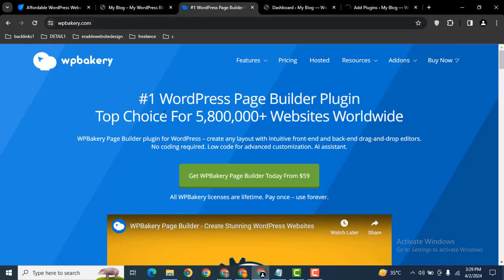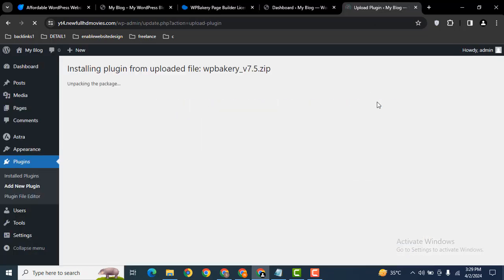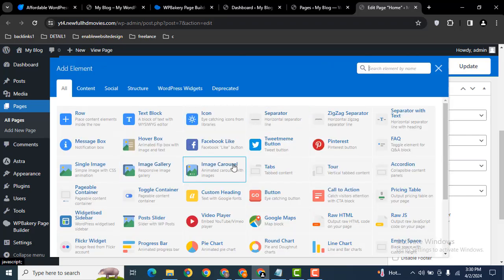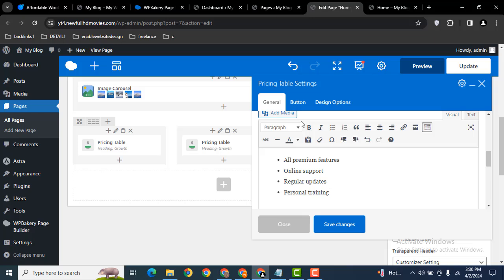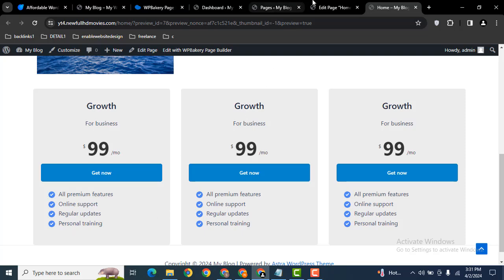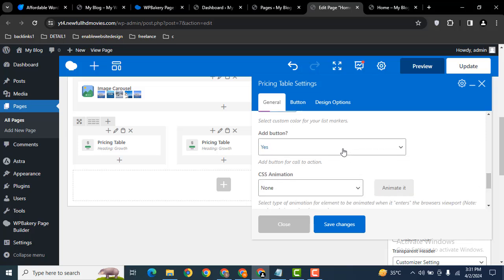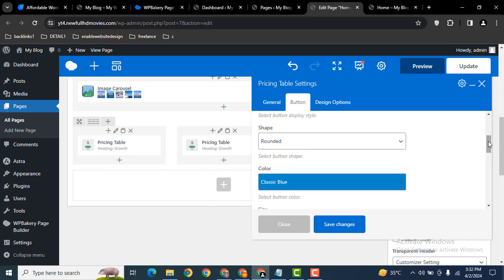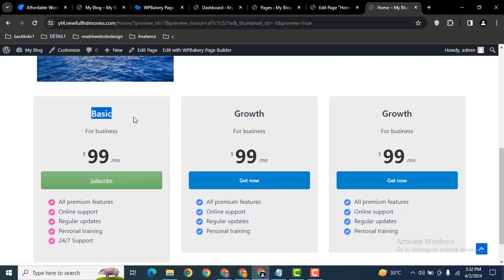How to create pricing table in wpbakery wordpress website only just in 4 minutes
First of all, it's incredibly EASY and will make your services look PROFESSIONAL! Learn how to create stunning pricing tables in WP Bakery WordPress website without any coding skills. This complete beginner's guide will show you how to design attractive, conversion-optimized pricing plans that help customers choose the right package for their needs.

This step-by-step tutorial will walk you through accessing the pricing table elements in WP Bakery, creating multiple pricing columns, adding features and benefits lists, setting up call-to-action buttons, highlighting popular plans, customizing colors and styles, and making your pricing tables fully responsive for all devices.

If you're searching for WP Bakery pricing table tutorial, how to create service packages in WordPress, responsive pricing plans, comparison tables design, pricing columns setup, or conversion-optimized pricing, this comprehensive guide is perfect for you.